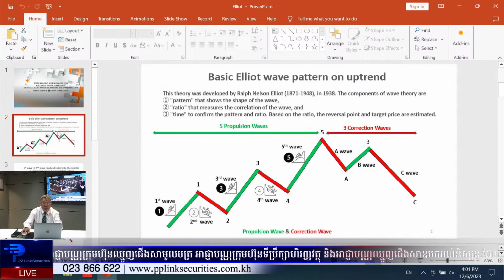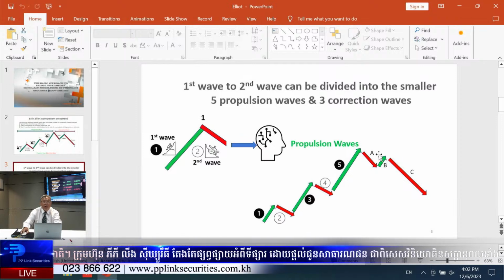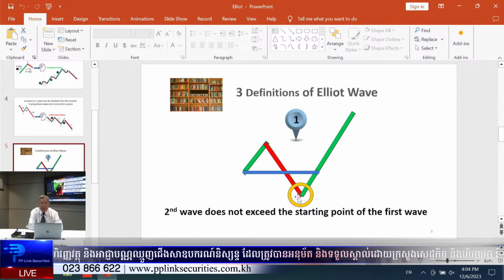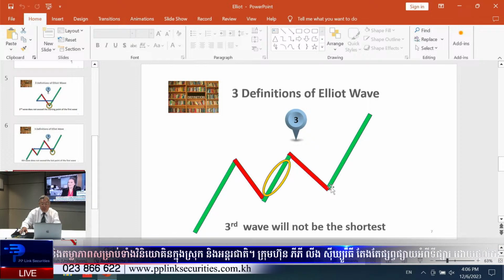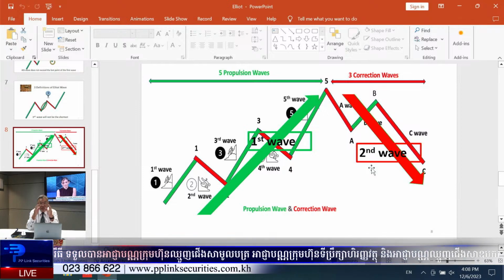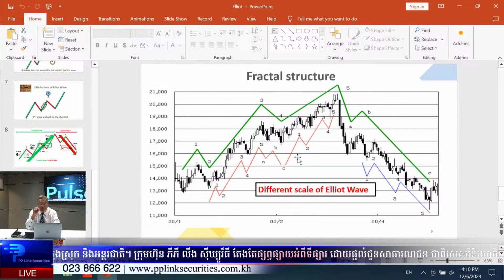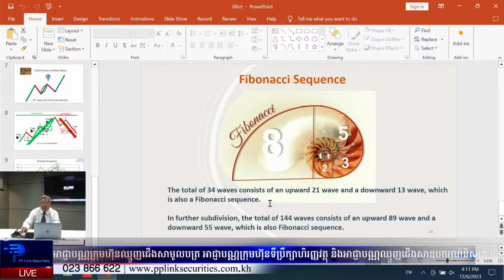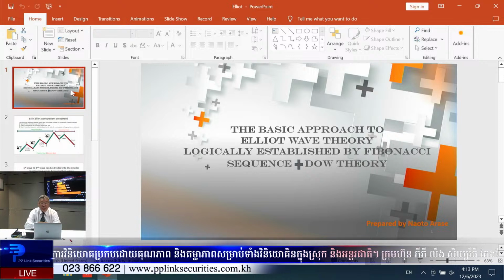ការសិក្សាមូលដ្ឋានលើទ្រឹស្ដី Elliot Wave​ (ភាគ២)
សូមទស្សនាការចែករំលែកនេះ ដើម្បីទទួលបាននូវចំណេះដឹងអំពីទីផ្សារហិរញ្ញវត្ថុ បច្ចុប្បន្នភាពនៃទីផ្សារ និងឱកាសជួញដូរយកប្រាក់ចំណេញ

ប្រធានបទ៖ ការសិក្សាមូលដ្ឋានលើទ្រឹស្ដី Elliot Wave​ (ភាគ២)

វាគ្មិន៖ លោក Naoto Arase ប្រធានផ្នែកបច្ចេកវិទ្យាហិរញ្ញវត្ថុ និង អ្នកជំនាញដែលមានបទពិសោធន៍ជាង ៤០ឆ្នាំ នៅក្នុងទីផ្សារហិរញ្ញវត្ថុ

ប្រសិនបើមានបំណងបើកគណនីជួញដូរ ឬទទួលបានការប្រឹក្សាយោបល់ស៊ីជម្រៅឆ្ពោះទៅរកការទាញយកផលចំណេញពីការជួញដូរផលិតផលឧបករណ៍និស្សន្ទ ដូចជា៖ មាស ប្រាក់ ប្រេងឆៅ រូបិយប័ណ្ណបរទេស និងតម្លៃហាងឆេងភាគហ៊ុនក្រុមហ៊ុនអន្តរជាតិល្បីៗ សូមបំពេញទម្រង់តាមរយៈតំណភ្ជាប់
ឬ ផ្ញើឈ្មោះ និងលេខទូរស័ព្ទមកកាន់ប្រអប់សារទំព័រហ្វេសប៊ុករបស់យើងឥឡូវនេះ។

Watch our Live now to gain financial knowledge, get trading strategies, and be able to identify golden trading opportunities

Topic: Basic Study of Elliot Wave Theory (Part 2)

Speaker: Mr. Naoto Arase, Head of Fintech Department of PP Link Securities and an Expert with over 40 Years of Experience in the Financial Market

Interested in getting more information or opening a trading account to start your investment journey?